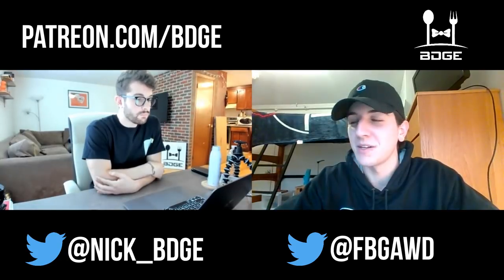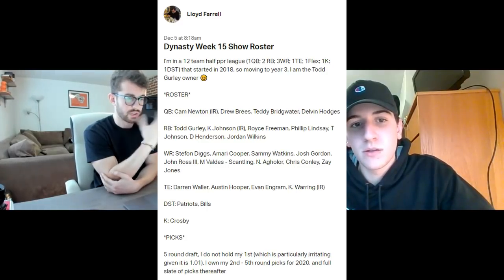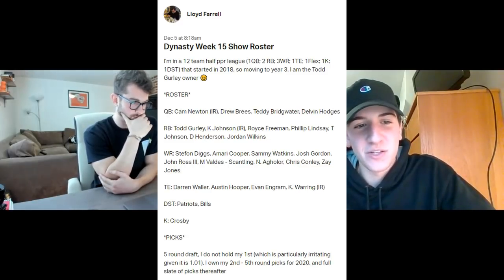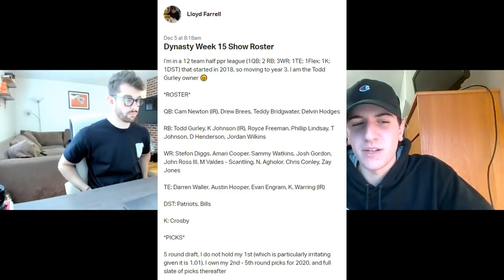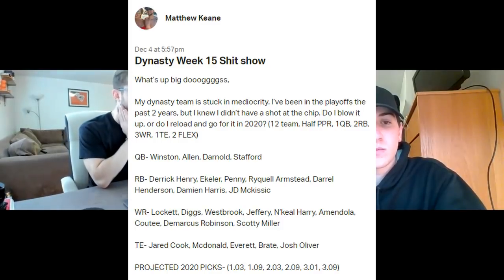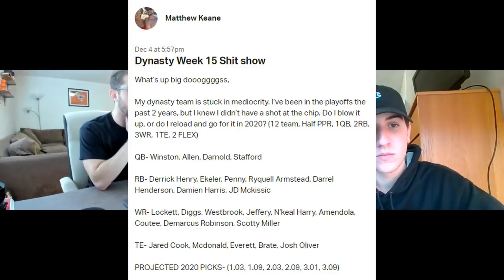Grading YOUR Dynasty Teams - 2019 Fantasy Football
2:39 - Roster 1
14:46 - Roster 2
18:45 - Roster 3
27:40 - Roster 4

Sign up on MonkeyKnifeFight w/ code “bdge” & get a 100% deposit match